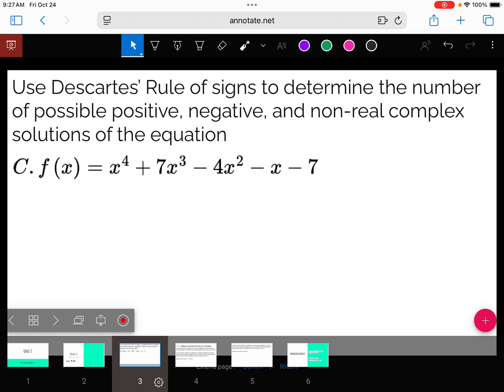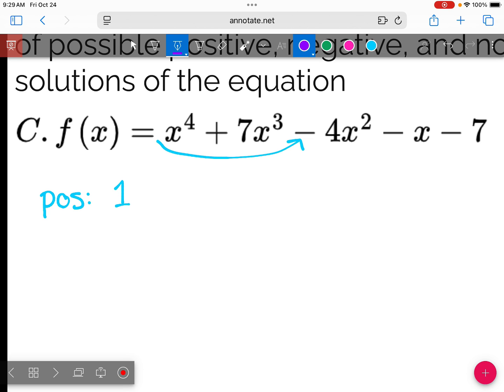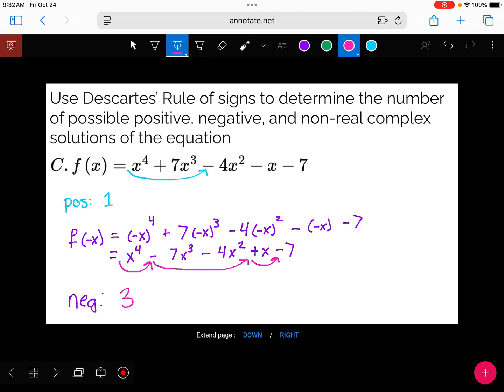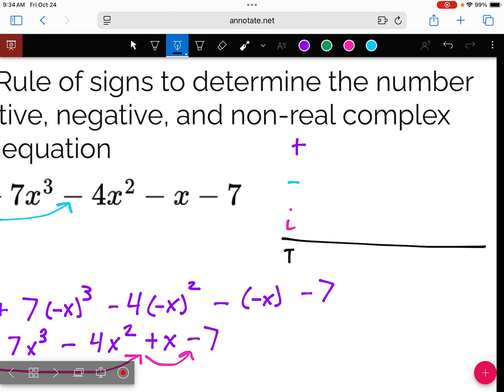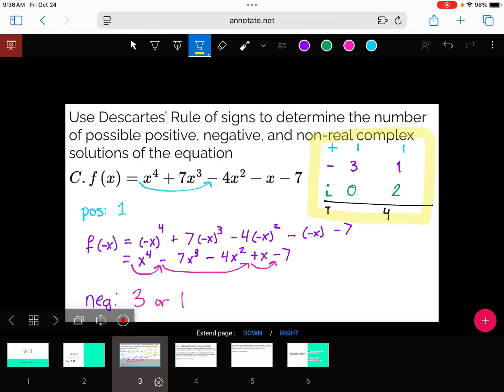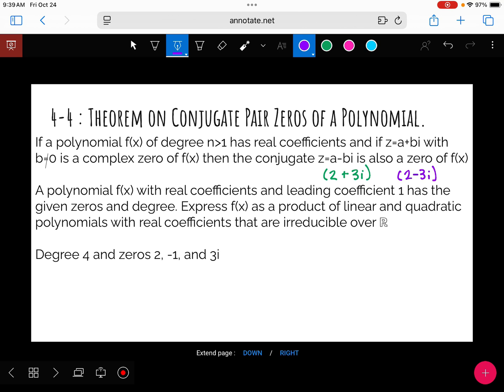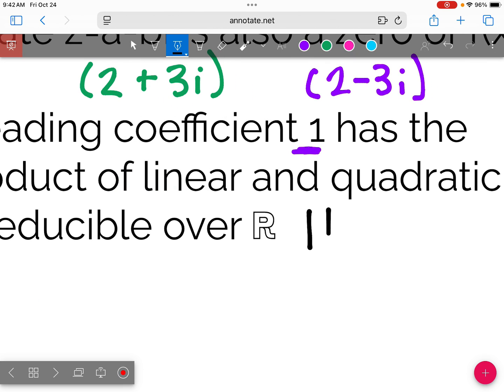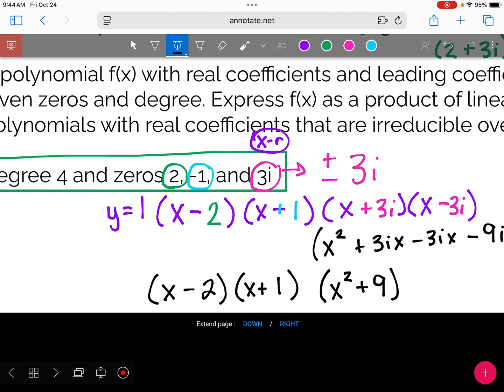Precal 10.24.25 Descartes and complex root theorem